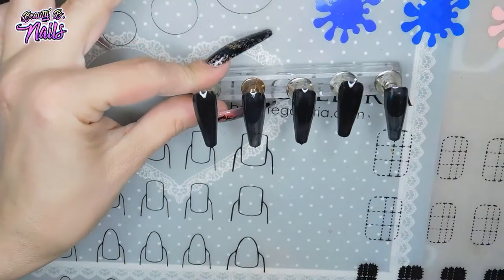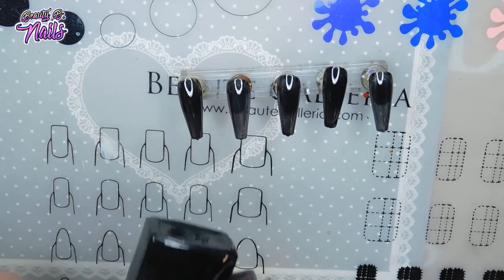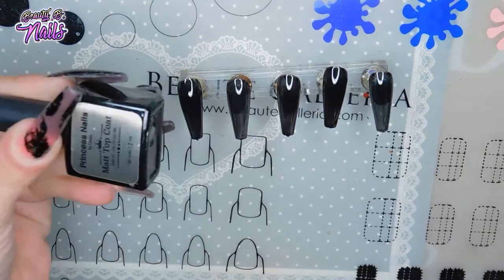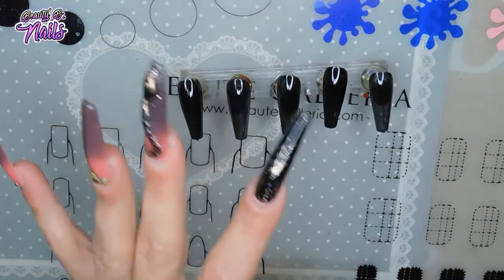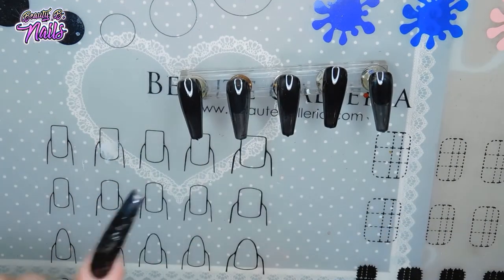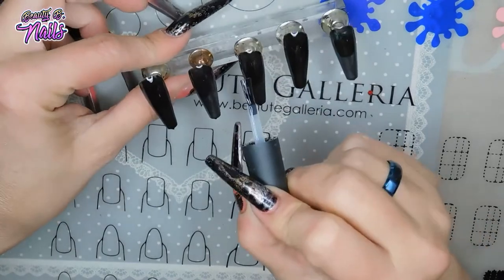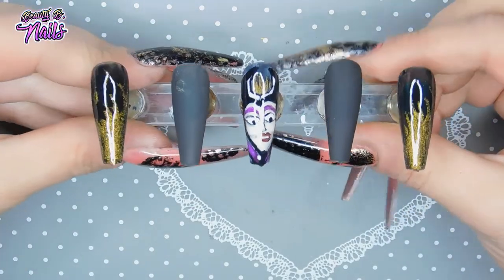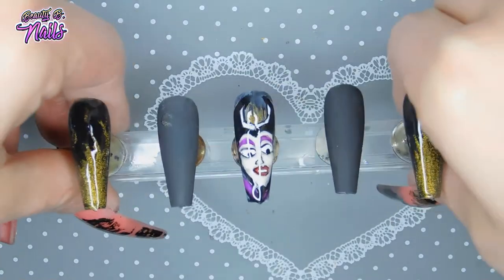Do Your Nails At Home...Disney Villian Nail Art /Halloween Nails/ Gel Nails/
Hello my lovely Boo
  Happy Halloween Guys I hope everyone is having a wonderful Halloween this year..I wanted to do some easy nail art for you guys..I love Igel Beauty Gel Polishes they apply so nice..Let me know what kind of halloween Nails you want to see.

Code: BeautyB

FNXFIT
FNXFIT 15%
BeautyB15

Code: Melinda30

Pottle 10%
Code: Conley

Kadsnailart
KADSRUFF

10% Code for Maniology
 BEAUTYBNAILS10

Sxc Polygel